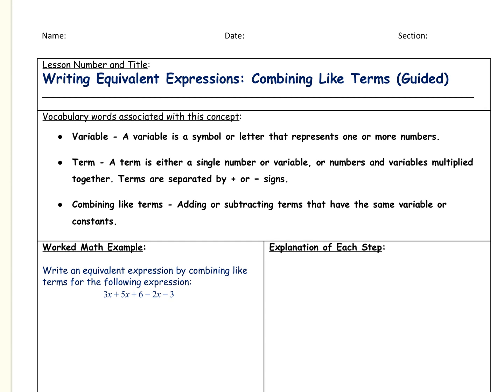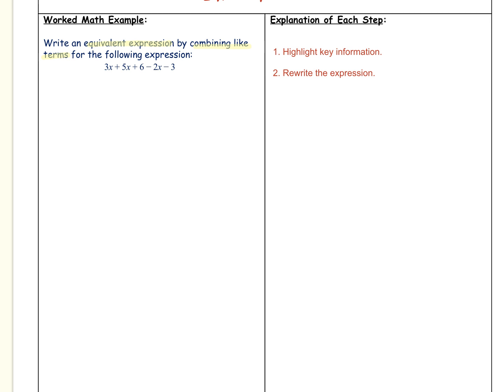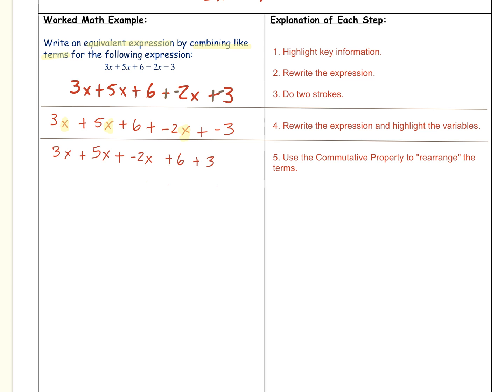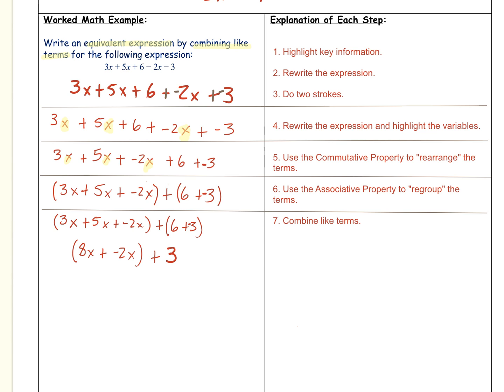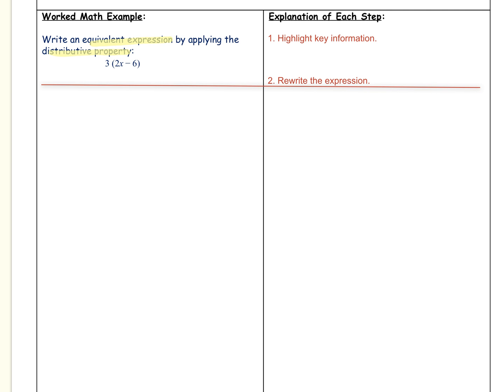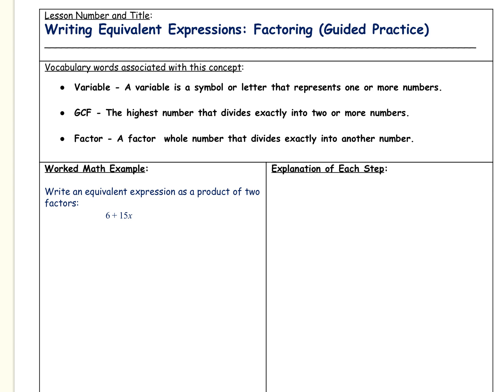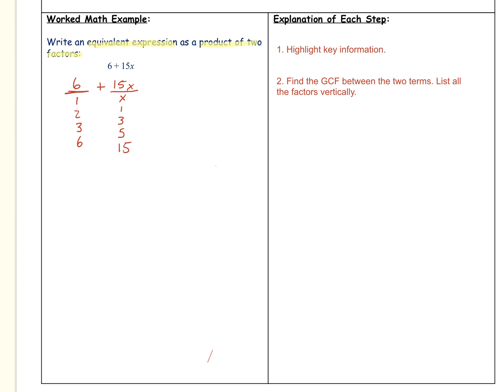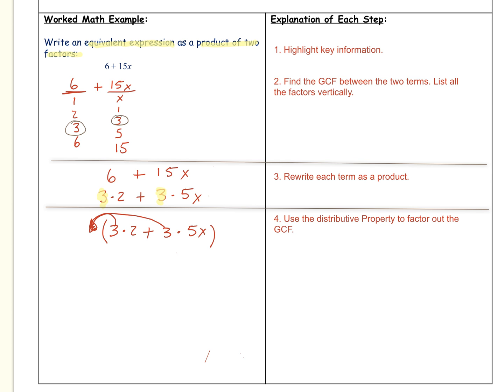Writing Equivalent Expressions